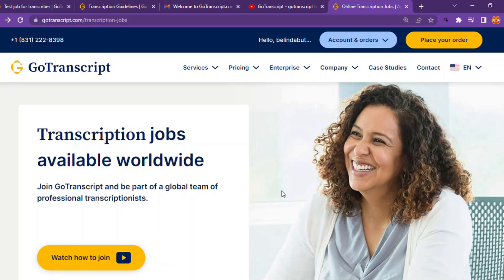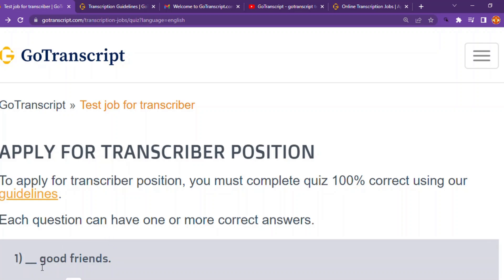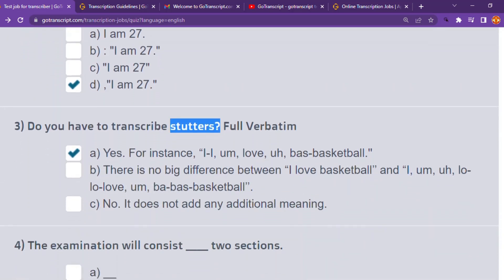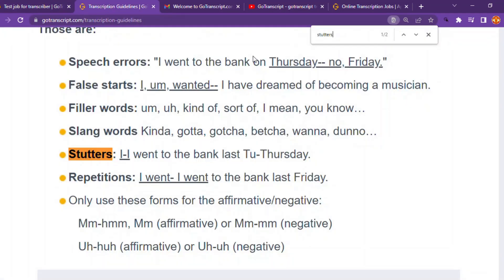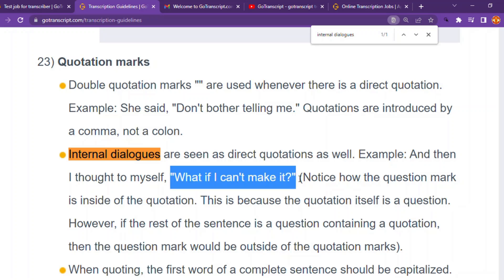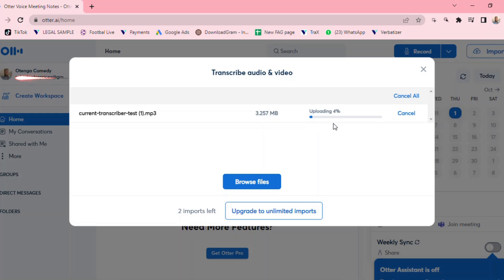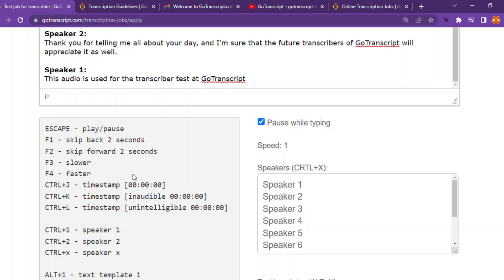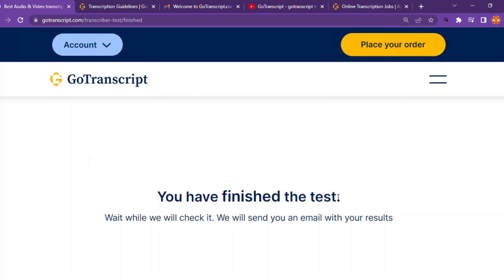GoTranscript Application Process & Transcription Test Demo Answers | Step By Step- 𝟎𝟏 𝐒𝐞𝐩𝐭𝐞𝐦𝐛𝐞𝐫 𝟐𝟎𝟐𝟐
GoTranscript Application Process & Transcription Test Demo Answers | Step By Step Application- 100% Accurate 𝟎𝟏 𝐒𝐞𝐩𝐭𝐞𝐦𝐛𝐞𝐫 𝟐𝟎𝟐𝟐
➡️New GoTranscript Audio Test 03 September 2022:
Are you looking for ways to make money online doing online typing jobs?
In this video I'm going to show you step by step on how to apply for an account on GoTranscript  transcription company and pass.
These jobs are ideal for every one who wants to make money doing typing jobs online. These online typing jobs involve listening to audio/video files and converting them to text.